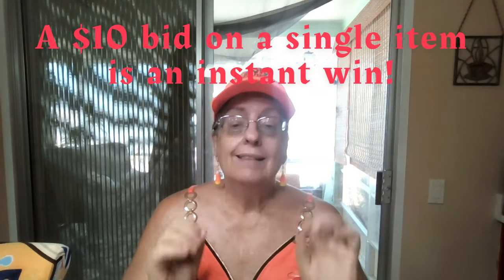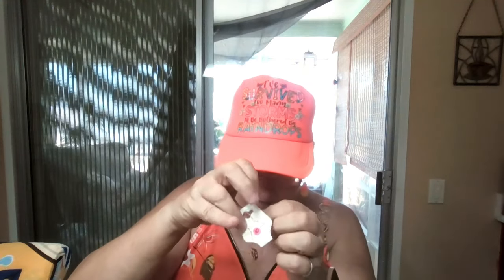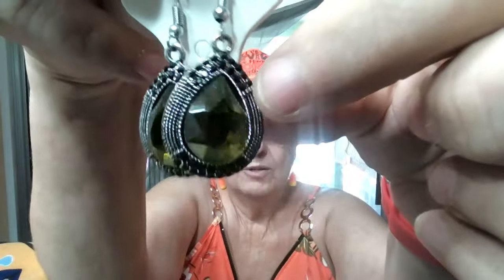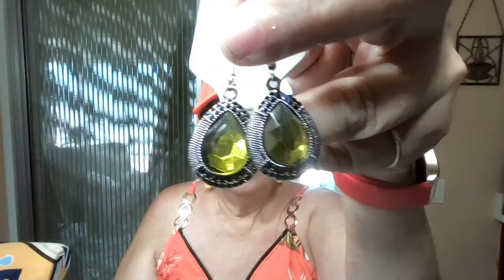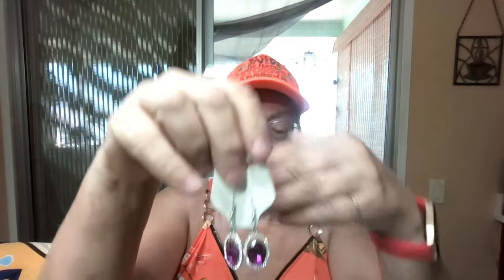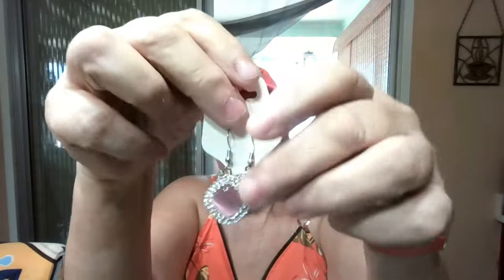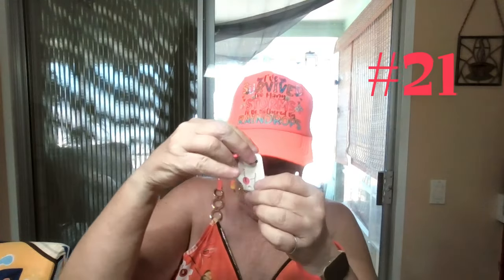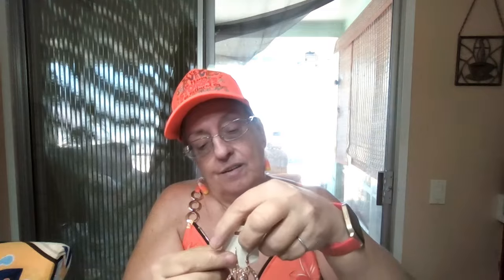Jewelry Creations made with TEMU craft items! Sadie's Auction #3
- FREE returns! - Shop hundreds of items for under $5

150pcs Hypoallergenic Earring Making Kit, including 50pcs Silvery Earring Hooks, 50pcs Jump Rings And 50pcs Rubber Back Plugs $2.19

100pcs Earring Hooks Jewelry Findings Antique Bronze Iron Earring Hooks, With Horizontal Loop, Dangle Earring Findings, Nickel Free, Hole: 2mm, Pin: 0.6mm, Small Business Supplies $1.34

200pcs Multi-Size Clear Self-Sealing Cellophane Bags - Durable, Resealable, and Transparent OPP Plastic Packaging with Seal Strip for Secure Storage of Jewelry, Candy, and Gifts - Reusable and Easy to Use $1.29

SS6-SS30 7-Colors Hot Fix Rhinestones, Glass Strass Hotfix Iron On Rhinestones Sewing & Fabric Decorations   $1.29

160pcs/box Clear Cubic Zirconia Stones, Assorted Sizes (1-8mm), Faceted Pointed Back Cabochons, DIY Craft Diamond Beads For Nail Art, Jewelry Making, Earring & Ring Crafting $11.39

Sadie's' Auction, presented by Beaux Cous Jewelry Designs
Auction goal: $100

Auction items will be updated daily with bid status and instant winners!
#2   INSTANT WIN - Gina - $10 - Olive Green Teardrops
#4   INSTANT WIN - Sandi - $10 - iridescent green bugs
#6  INSTANT WIN - Amanda - $10 - Green with Pearls
#7  INSTANT WIN - Barbara M. - $10 - Gun Metal with pearl
#13  INSTANT WIN - Gina - $10 - Oval fuscha earrings
#14  INSTANT WIN - Gina - $10 - Heartbeat with sky blue gems
#15  INSTANT WIN - Sandi - $10 - Square Pink w/crystals
#22  INSTANT WIN - Andrea - pink crystals on double hoops
#23  INSTANT WIN - Andrea - leaf in rose gold
#25  Highest bid $7 - Andrea - rose gold hoop with lightening bolt
#26  INSTANT WIN - Gina - $10 - Gun metal with 2 crystals
#27  INSTANT WIN - Gina - $10 - Elongated gold with amber stones

💖 instant win bids ($10 or more, bid on one item)
💖 $5 shipping continental USA per order under $50
🐕 $10 shipping outside continental USA per order under $50
🐕 Auction closes 12 noon on Saturday, 6/15/24
💖 Winners will be contacted via their comment on 6/15. I will send you an email with your total cost and my PayPal information. You then have 72 hrs to make your payment.

😇 Results announced Sunday with Momma on 6/16/24